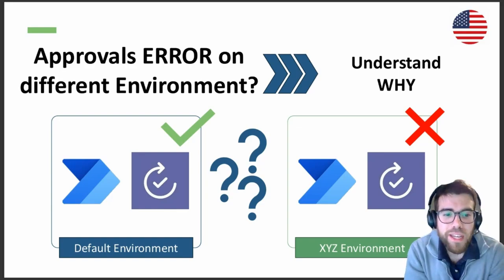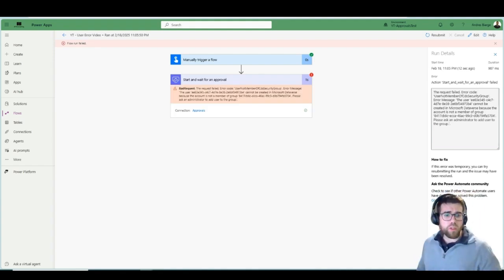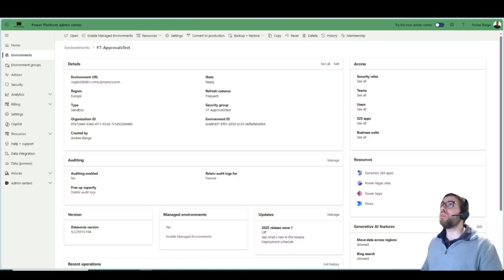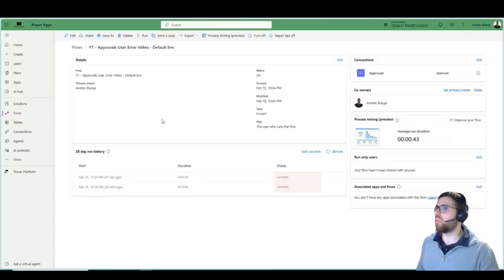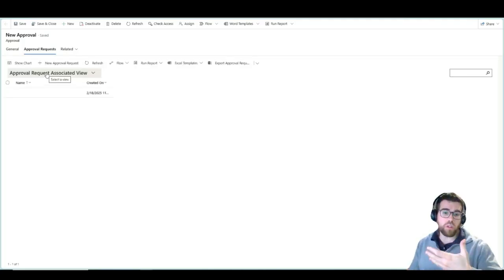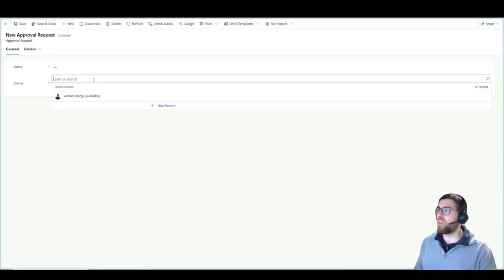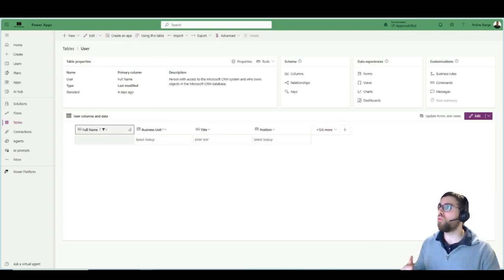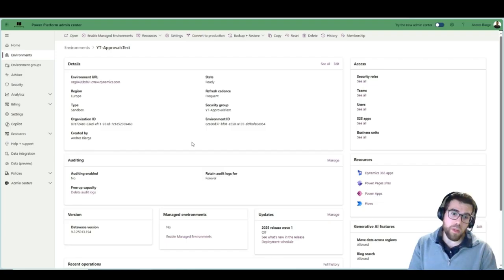Troubleshooting Approval Requests in Different Environments | Power Automate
Approvals in Power Automate not working outside the default environment?
Getting errors like "user not found" or "non-member of security group"?
Have you ever wondered why approval requests fail in non-default environments?
How would you solve issues related to security groups and system users in Dataverse?

✅ Why approval flows fail in different environments
✅ How security groups control access to approvals
✅ Step-by-step fix to ensure your approvals work smoothly

00:00 – Intro & Approvals error from non-default environment
00:33 – How to fix the error
04:31 – The internals of Approvals and system user